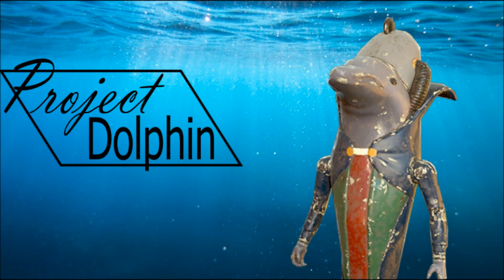Project Dolphin Power Armor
Fallout 1776